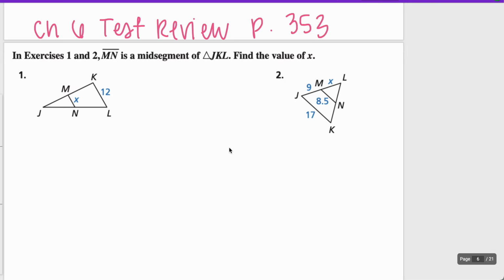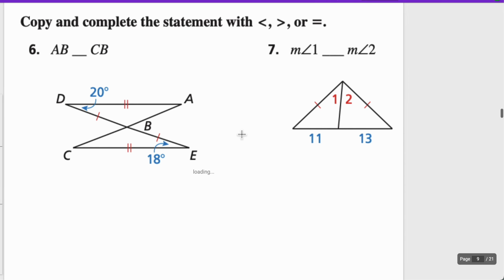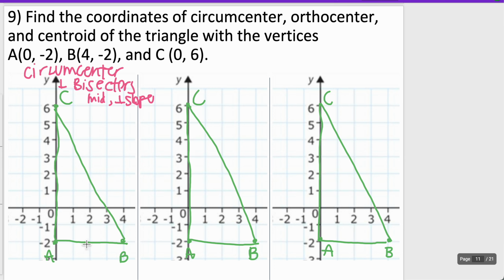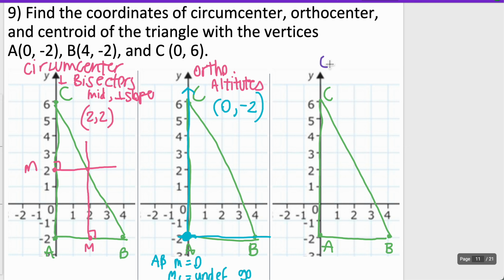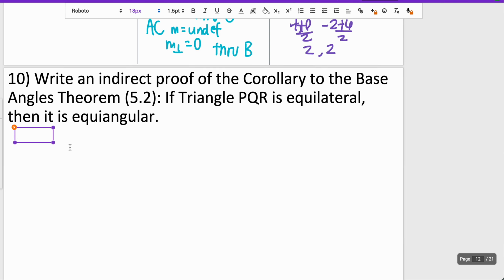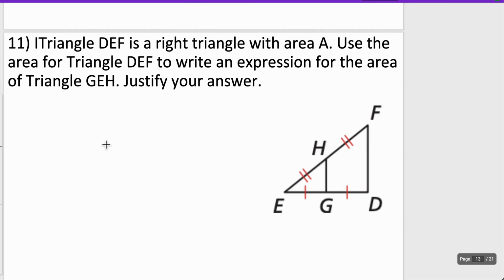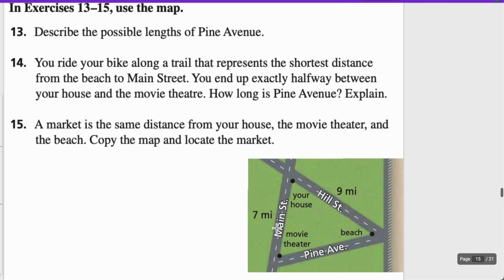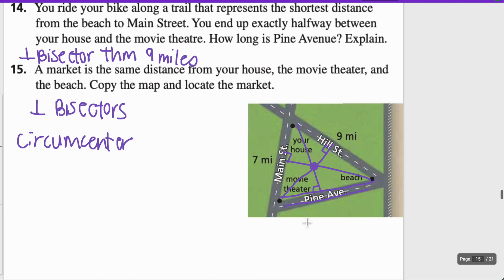Chapter 6 Test Review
Review for your chapter 6 test over triangle relationships.